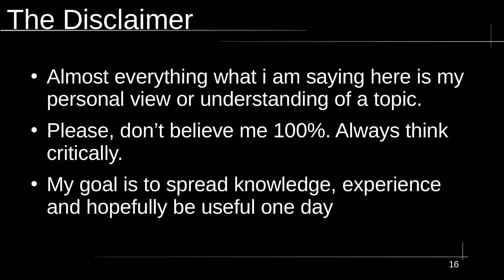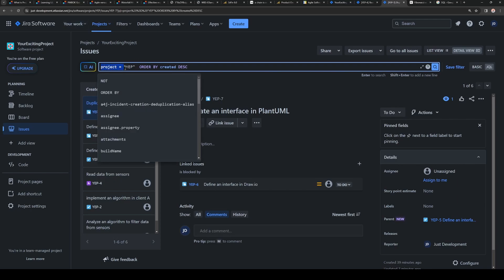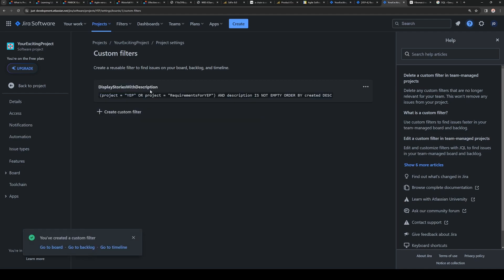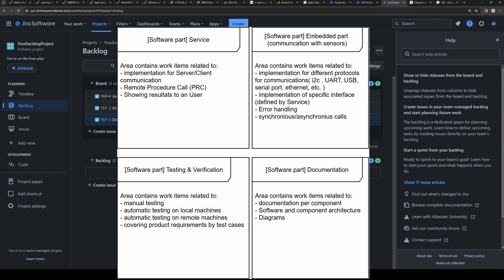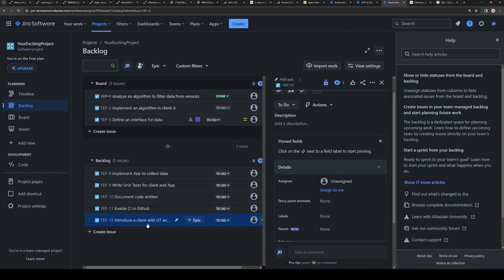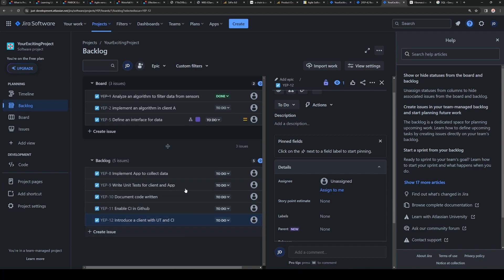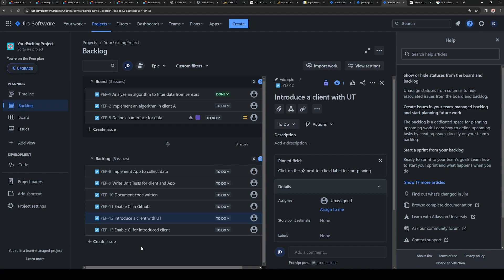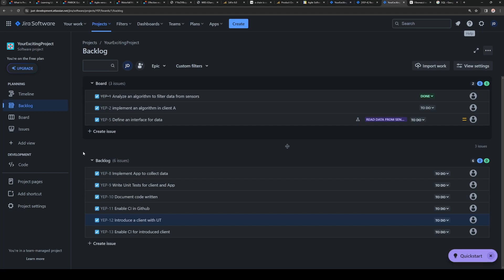Jira. Part 4: Issues, Issue Navigator and JQL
This video covers an Issue Navigator page together with JQL.
Also it covers Horizontal and Vertical Slices in Software Architecture.